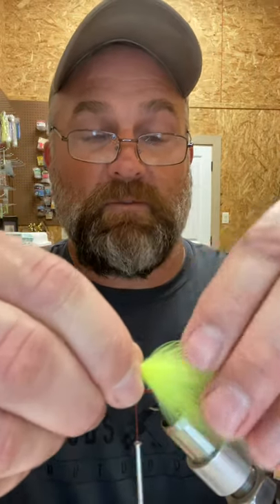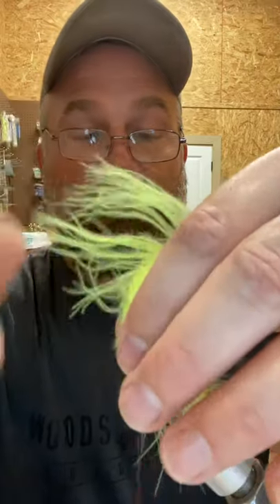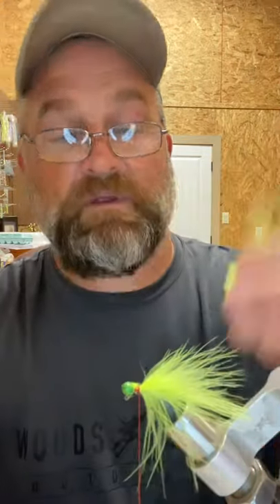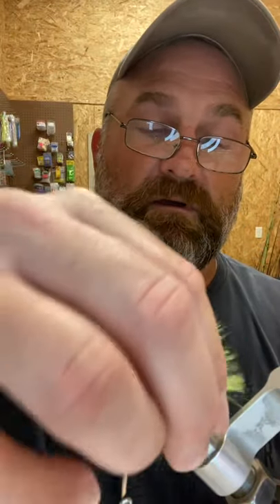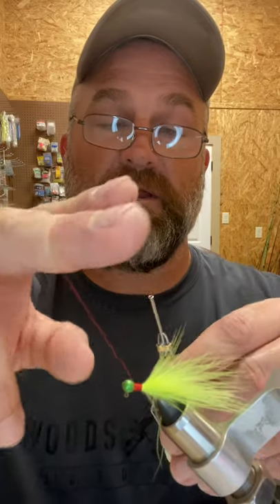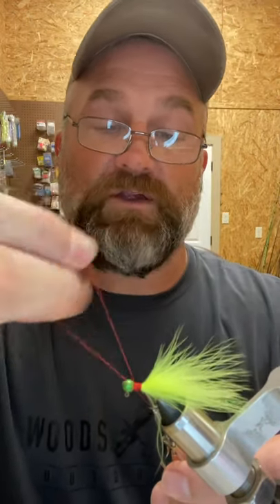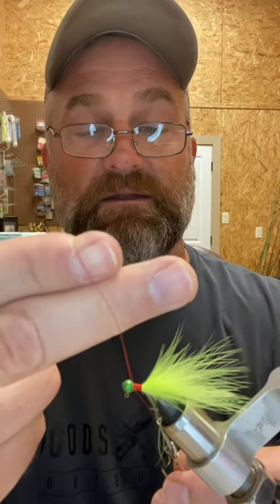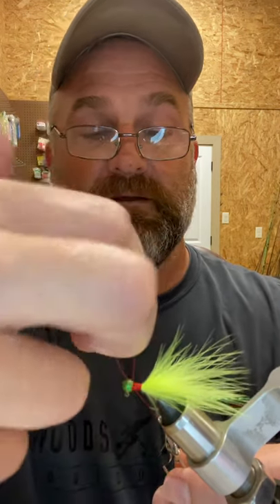Woods and Water Outdoors Simple Marabou Jig with whip finish tutorial!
Flo Yellow marabou jig on 1/32 ounce lime green head. Kelly Green and Red Krystal Flash.